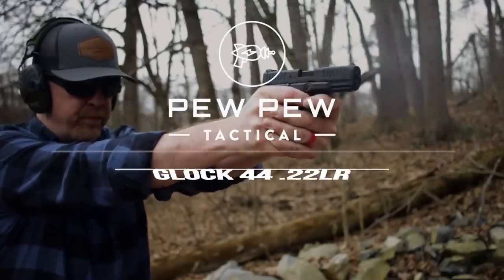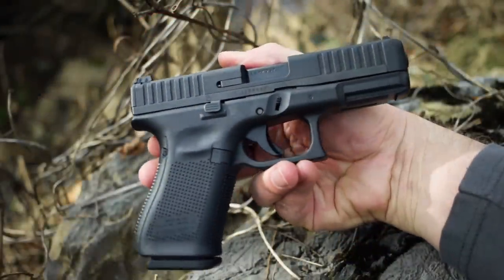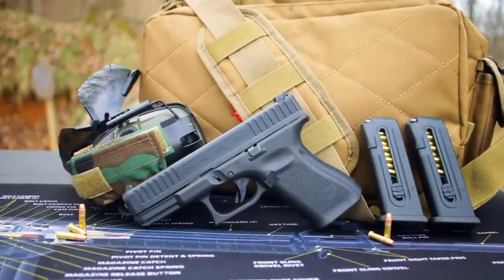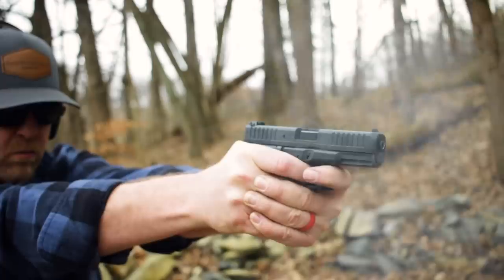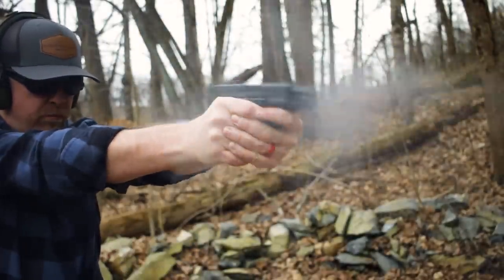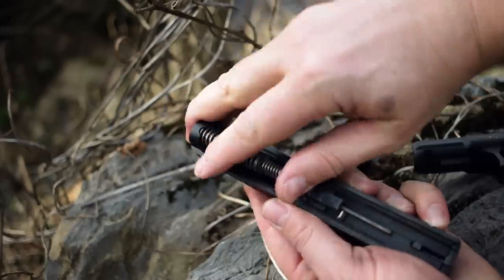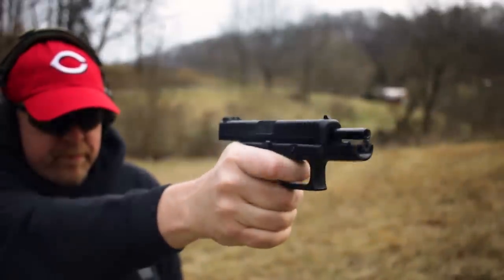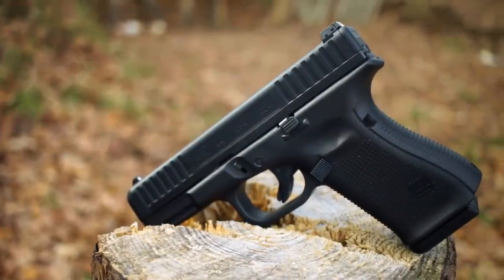The World's First Legendary .22LR Pistol? 👀 | Glock 44 [Review]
Many folks were surprised to learn that the Glock 44 was a .22LR pistol considering the immense amount of hype and build up Glock created prior to its unveiling, but how does the plinkiest plinker in the Glock family hold up? Is the G44 a viable tool for introducing new shooters to the fundamentals of firearms safety, or merely a weird novelty?

Upgrade your carry pistol’s ironsights!

Best Concealed Carry Guns!